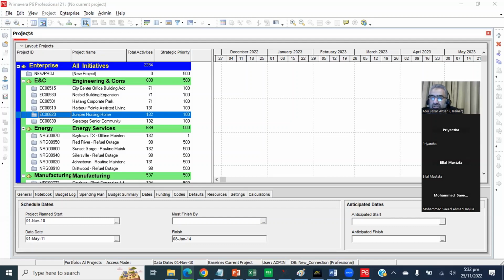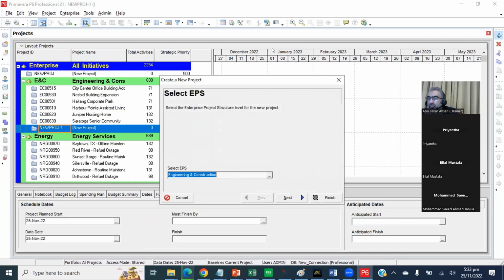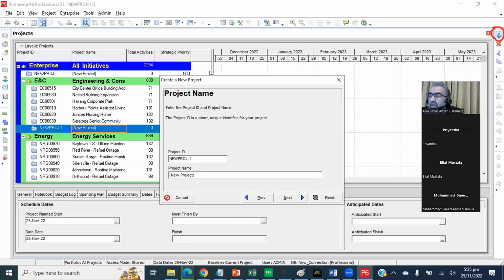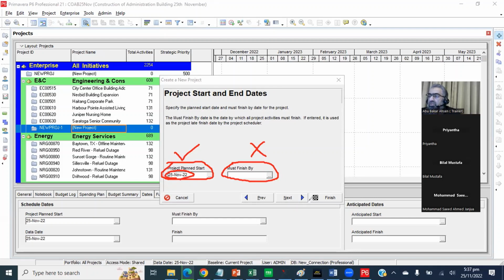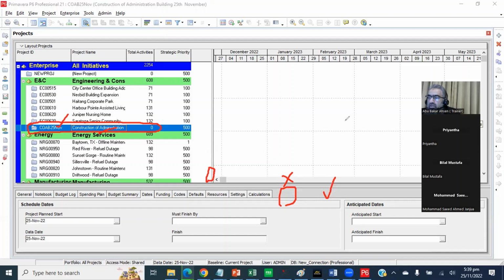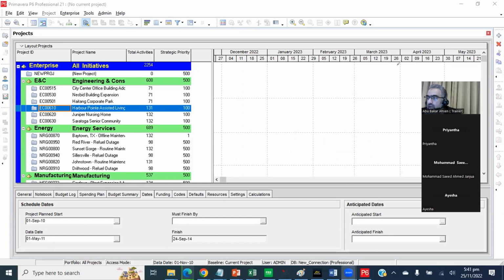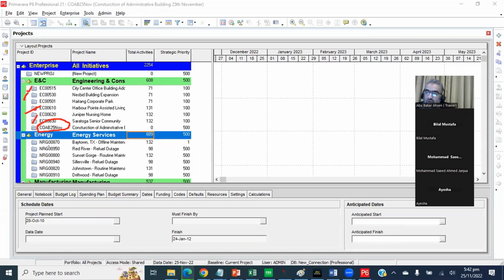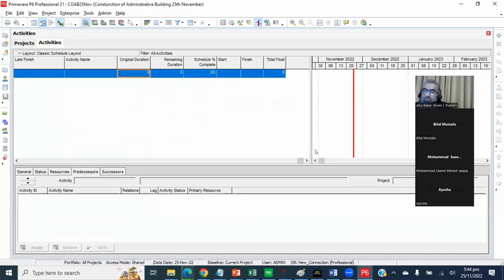Primavera P6 Sample Video on How to create a Project